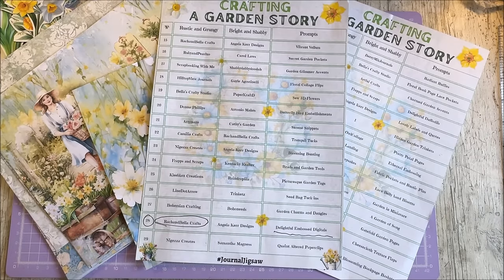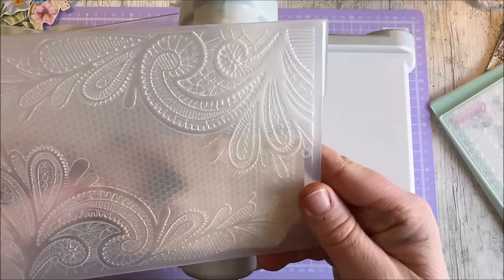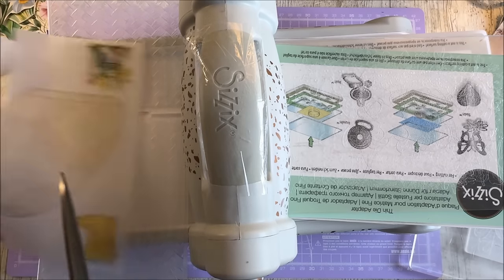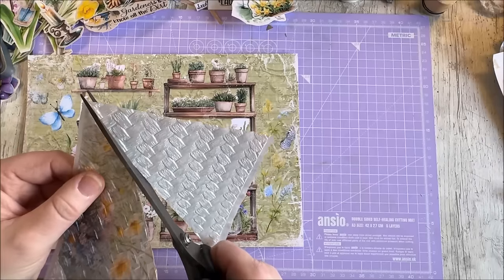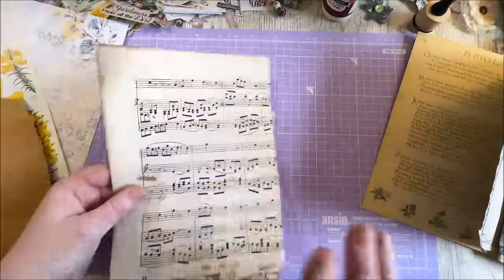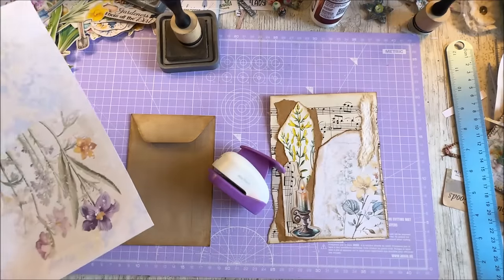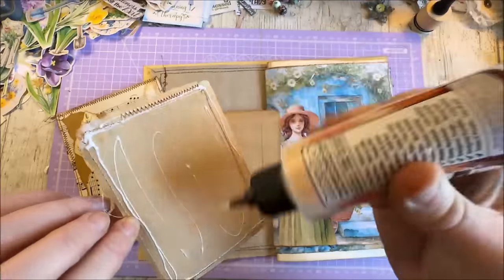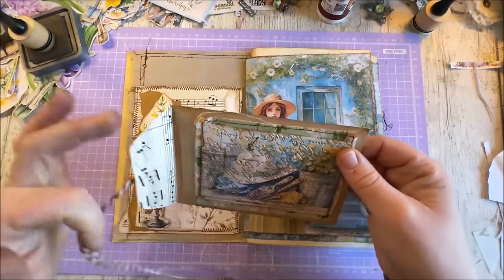HAVE YOU TRIED THIS YET? Embossing fun and ideas. 🥰🌷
Welcome to our NEW amazing Collaboration with the wonderful @Angela Kerr and a whole host of amazing creators!

00:00:00 Collab Info
00:05:00 What you will need
00:08:30 Embossing and Debossing
00:22:31 Pocket 1
00:31:10 Pocket 2
00:37:12 Pocket 3
00:40:58 Pocket 4
01:08:30 Placing pockets in Journal